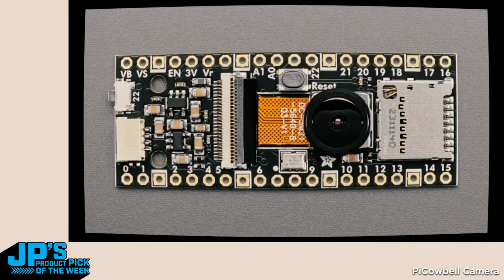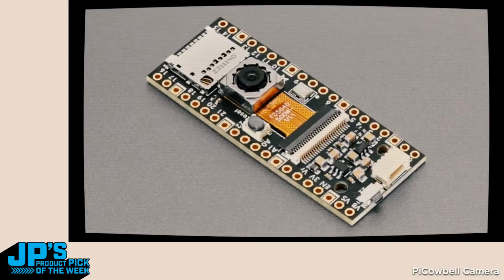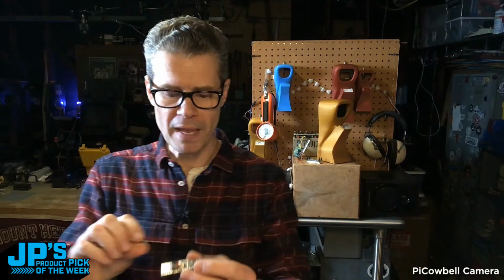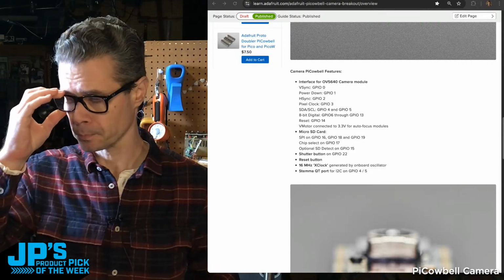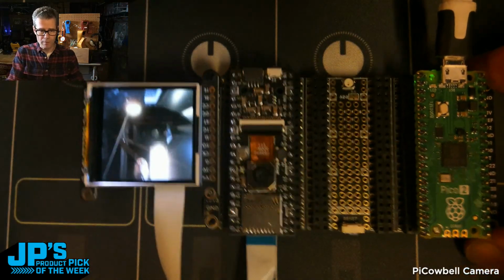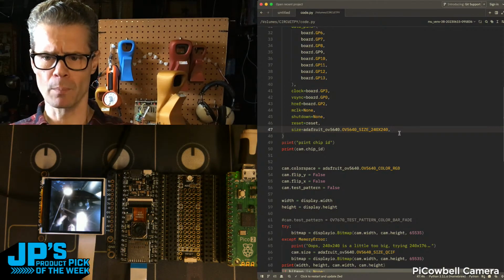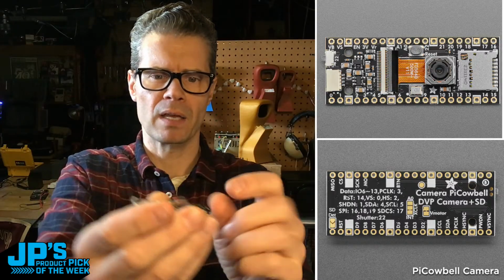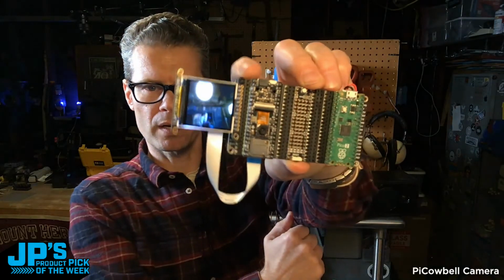JP’s Product Pick of the Week 5/6/25